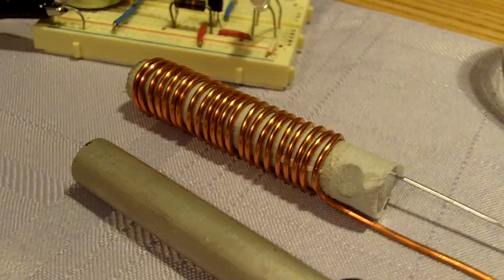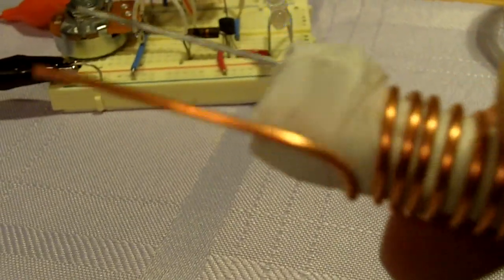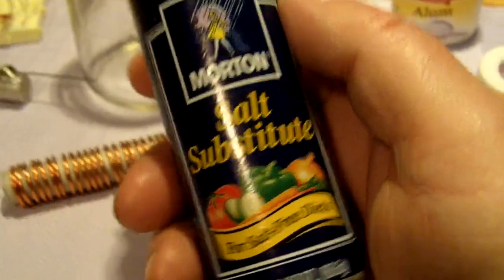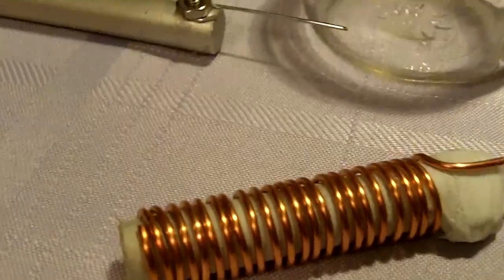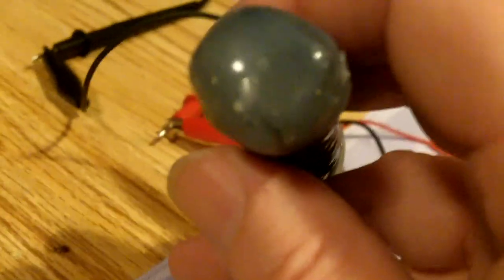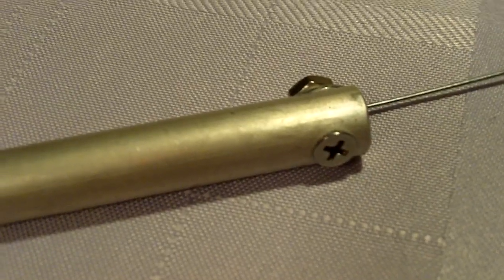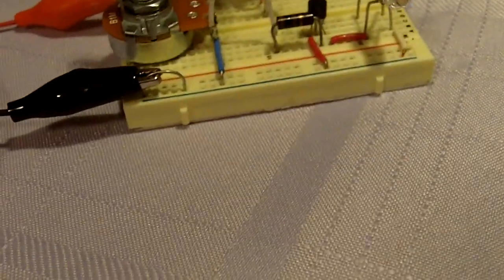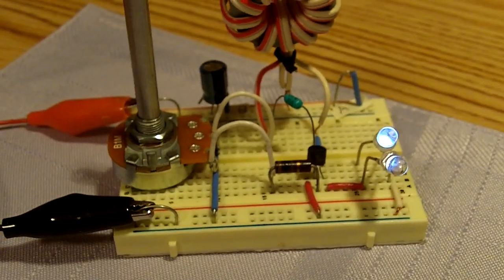Magnesium & Copper Battery.MOV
magnesium, copper battery holding on to the water.